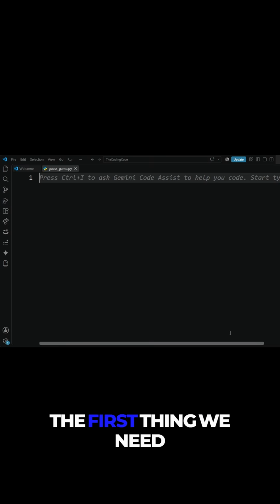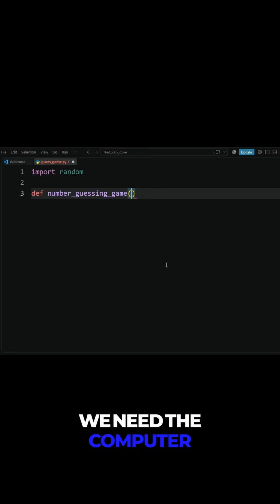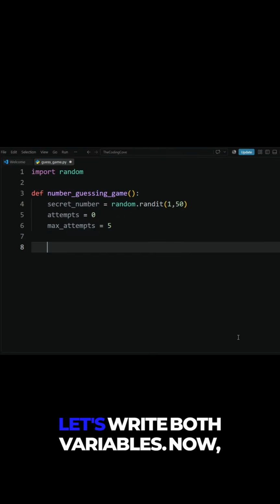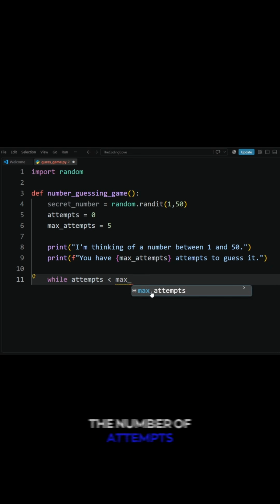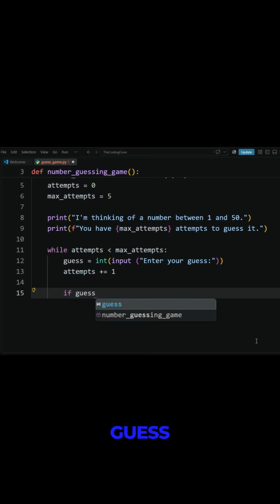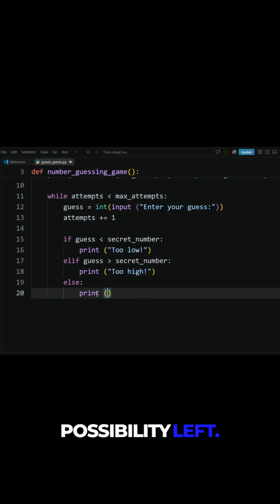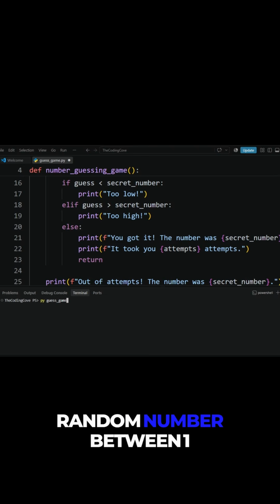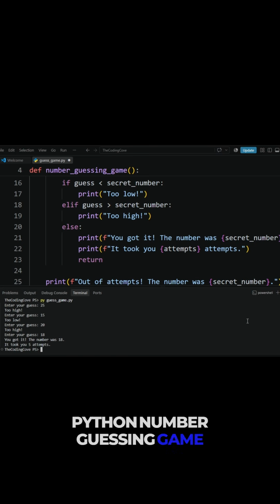Build a Python Number Guessing Game | Live Coding for Beginners (Step-by-Step)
Want to build your first Python project?

In this beginner-friendly live coding tutorial, we'll build a Number Guessing Game completely from scratch using Python and VS Code.

Along the way, you'll learn:

✅ Python functions
✅ Variables
✅ while loops
✅ if, elif, and else statements
✅ User input
✅ Random numbers
✅ Building your first complete Python project

This is one of the best beginner Python projects because it combines several core programming concepts into one fun application.

Whether you're just starting Python or preparing for coding interviews and university programming courses, this project is a great way to practice writing real code.